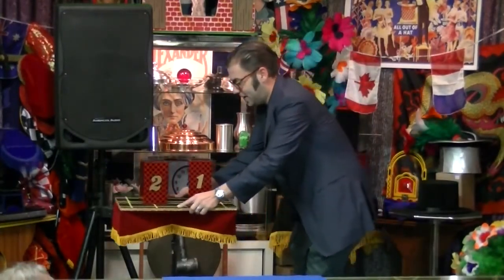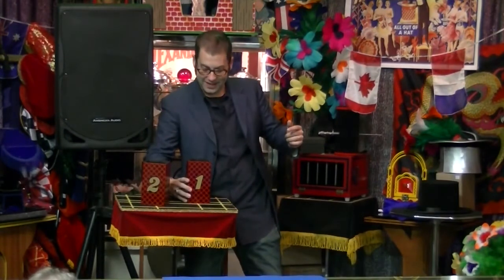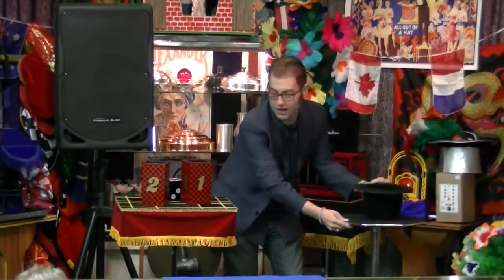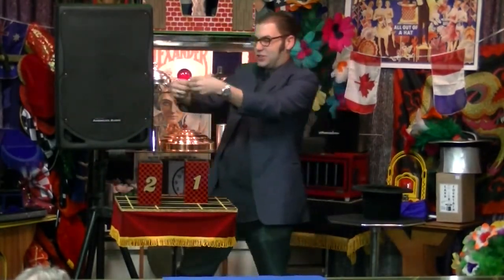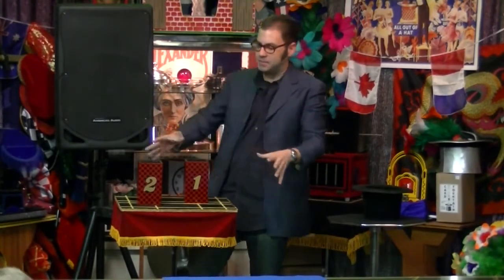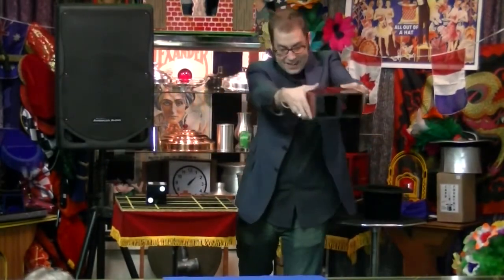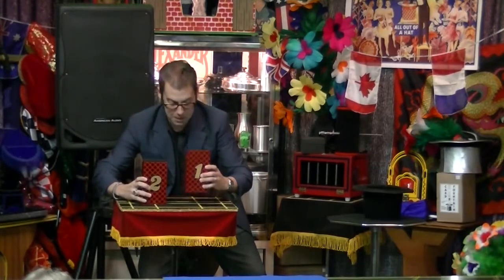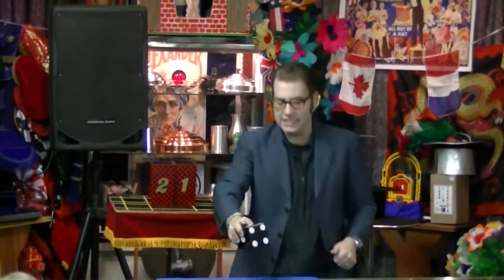Chimeneas y Dado Pasa Pasa